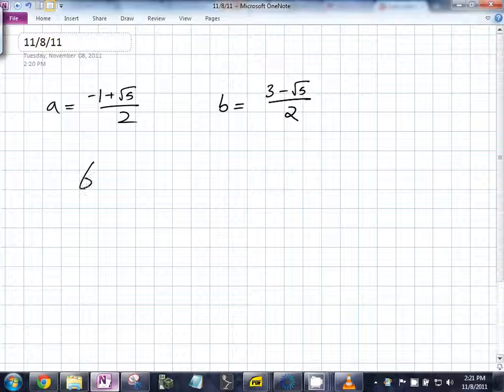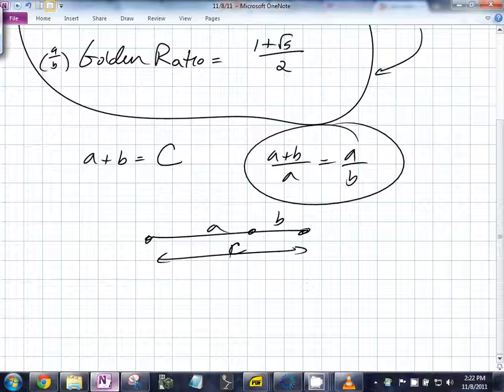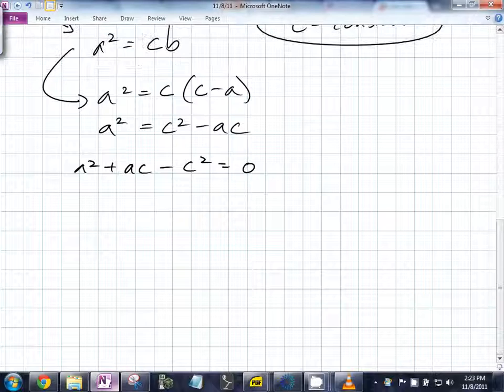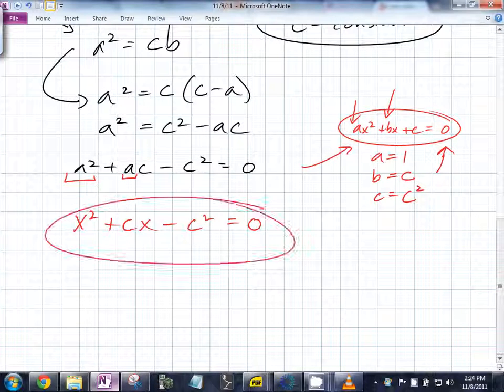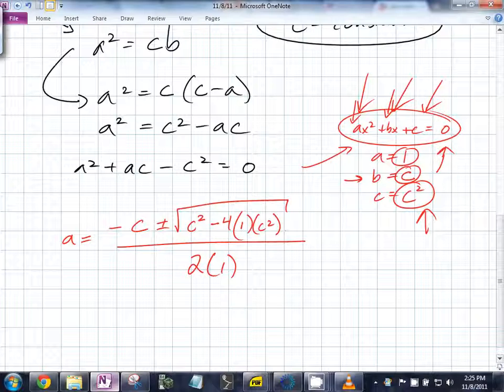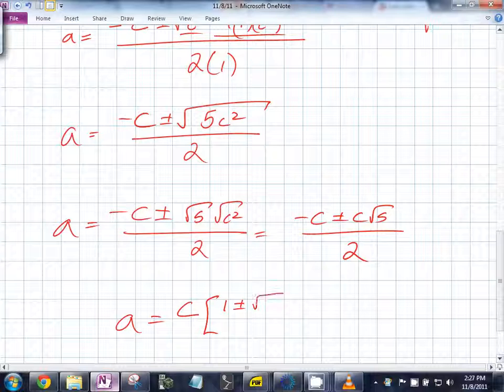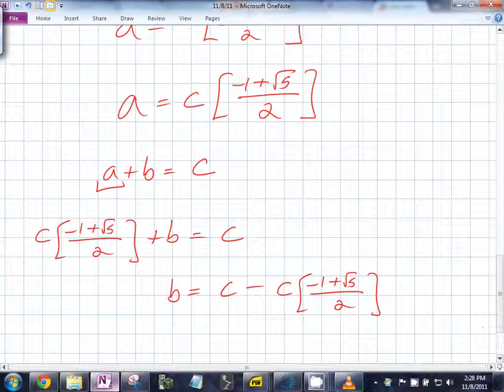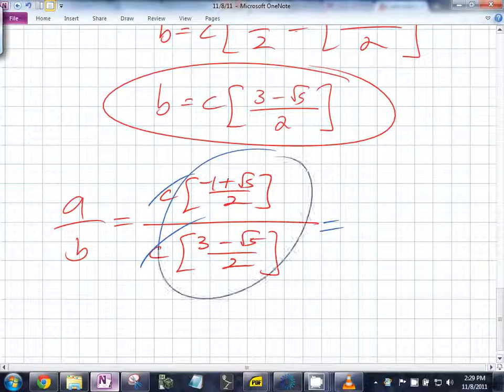E Block - Geometry Accelerated - 11/8/11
We talk about the golden ratio